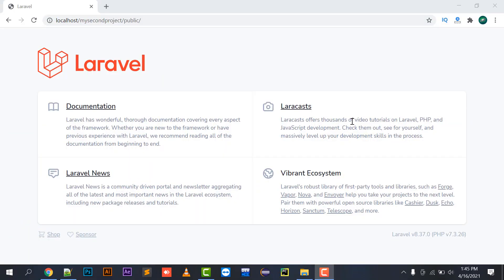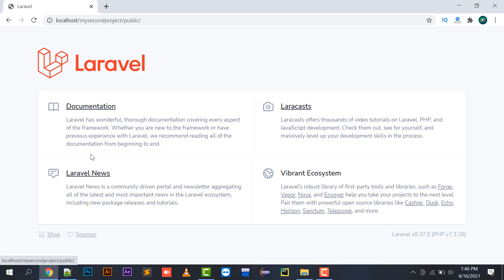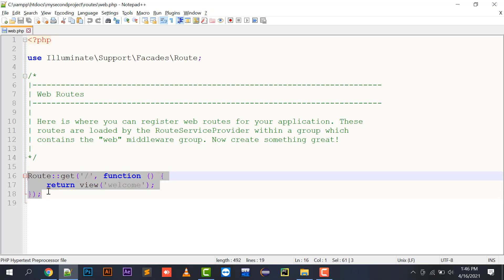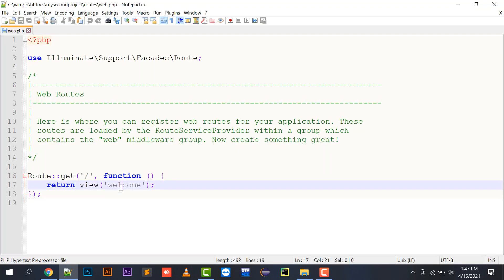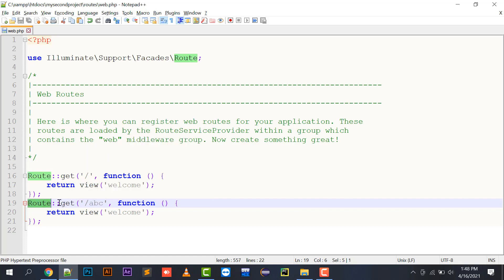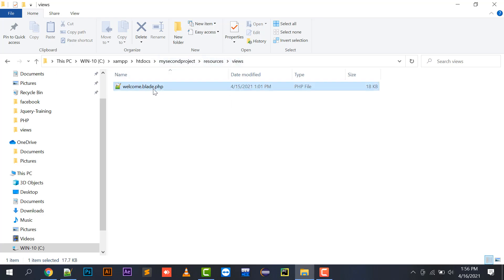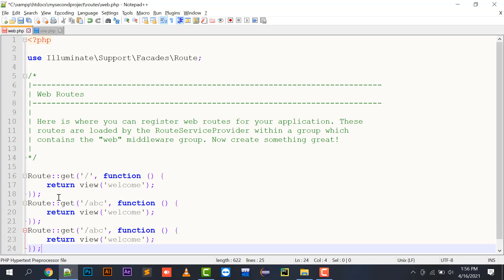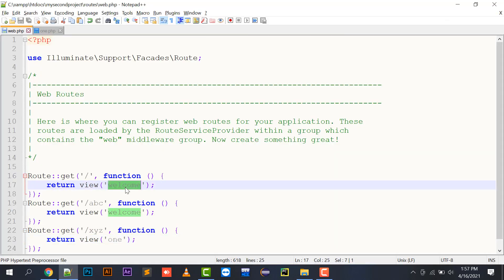Laravel Tutorial | Blade File Laravel | Route Laravel | Route Building | Laravel 8 Tutorial